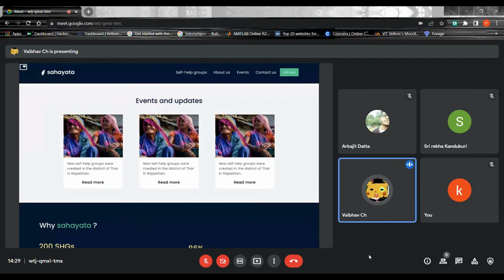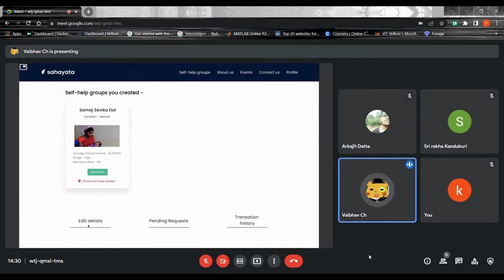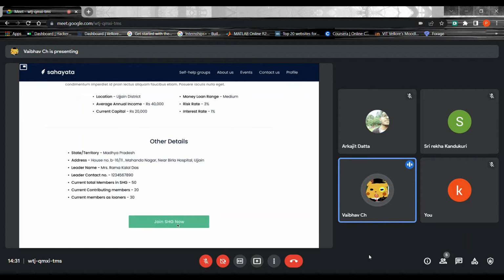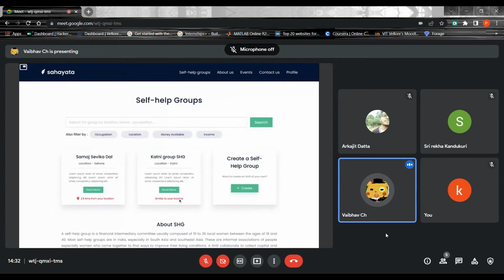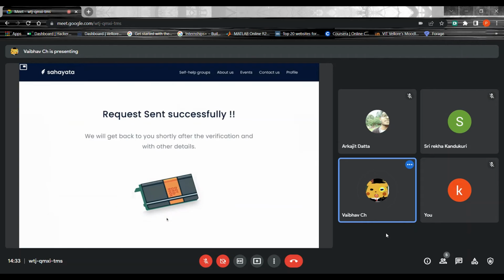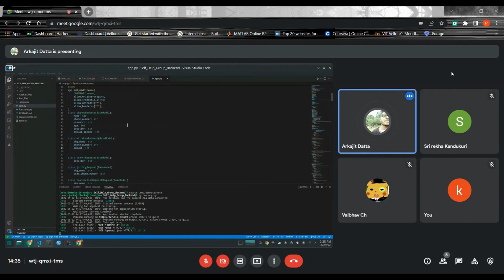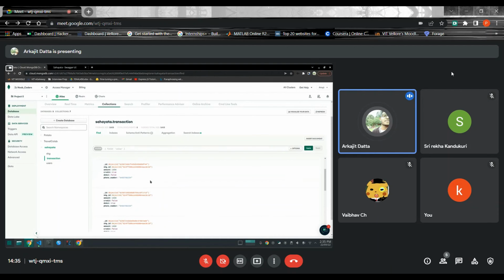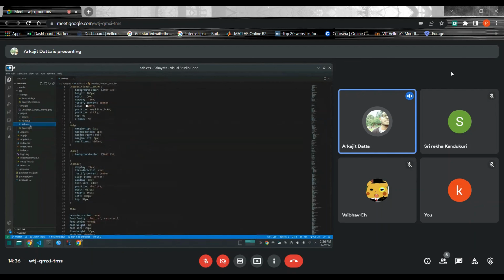SAHAYATA | सहायता - एक कदम नारी सशक्तिकरण की ओर